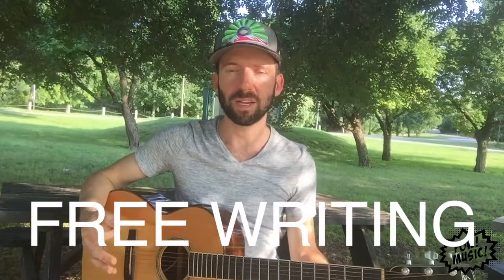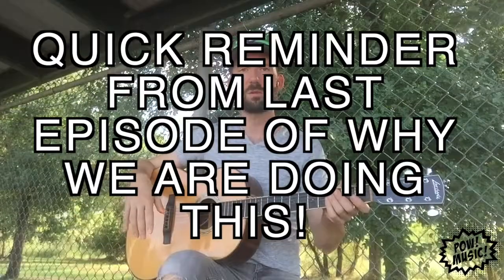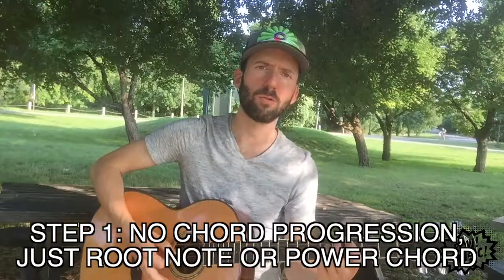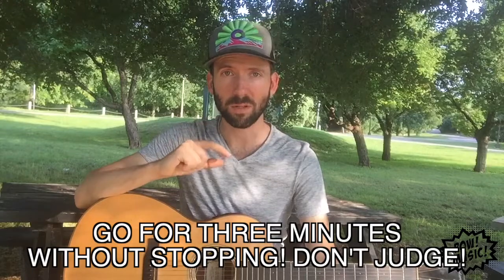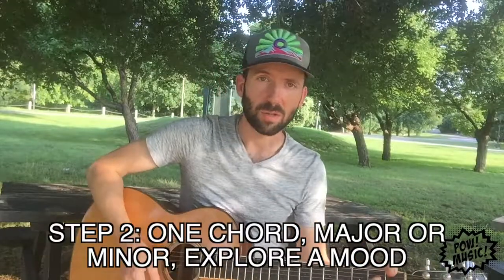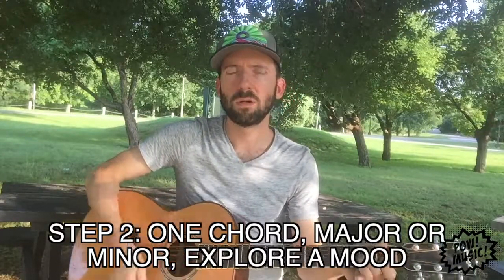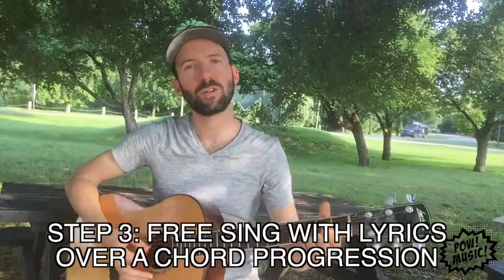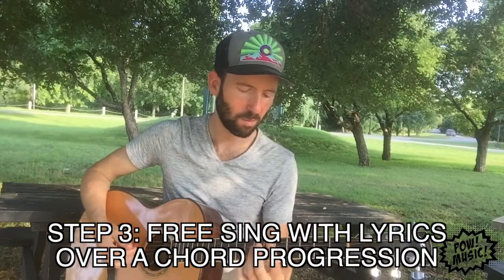Songwriting Vlog Ep2: Free Singing Melody with Lyrics Lesson